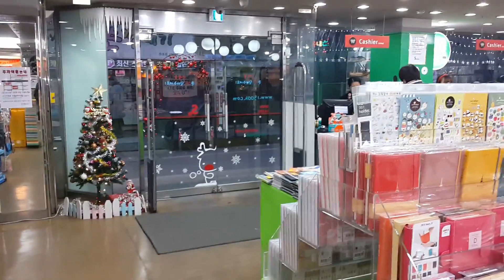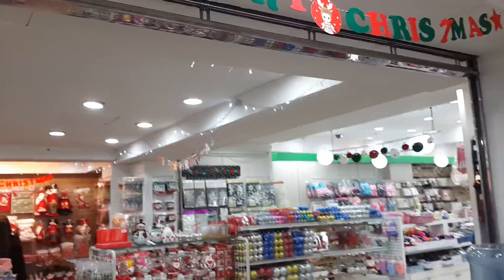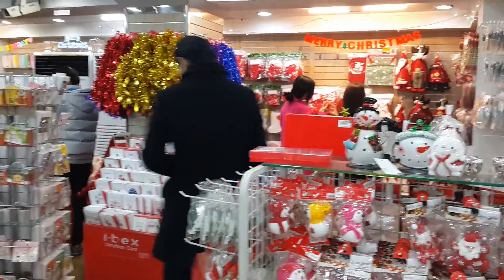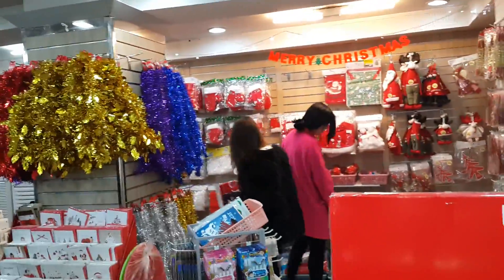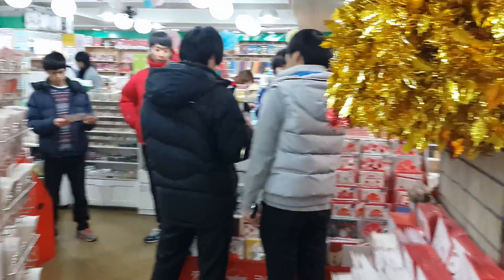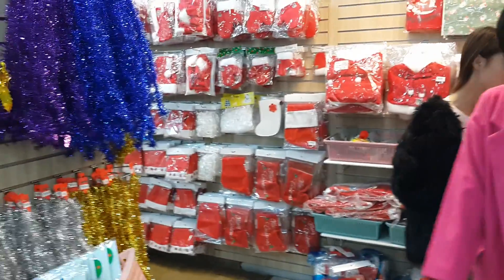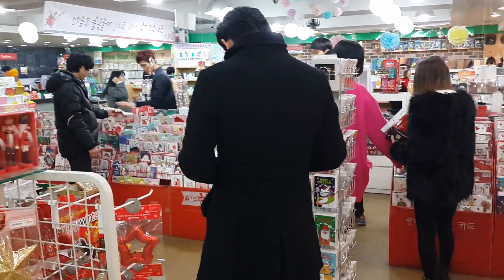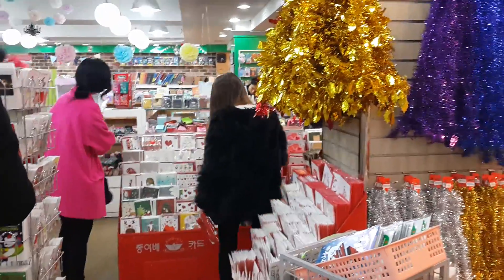Where to Buy Christmas Decorations in Daejeon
Came to S。in Eunhaengdong. Accidentally stumbled upon the best assortment of Christmas decorations I've ever seen in Daejeon.
Take subway to Jungangno Station,  exit 2. In small alley by street food.